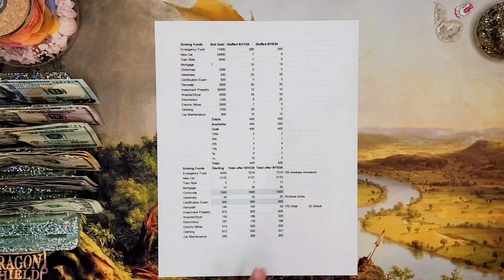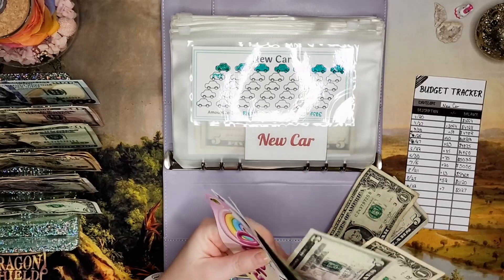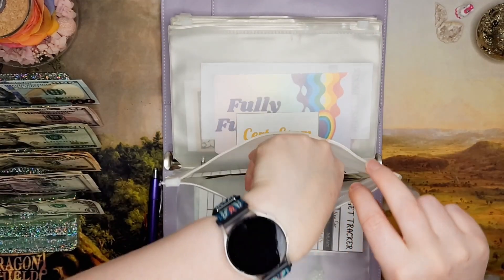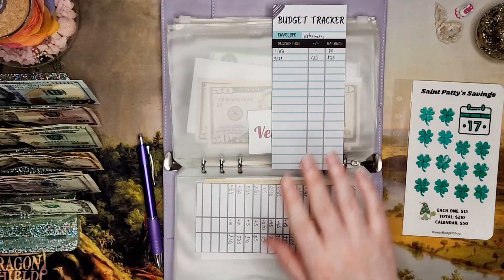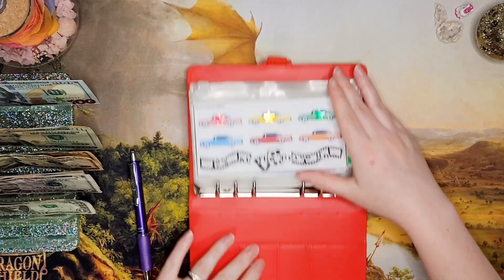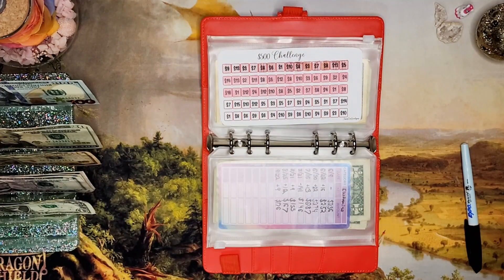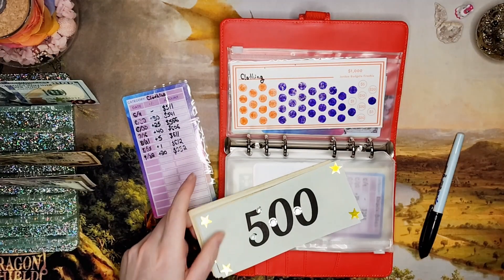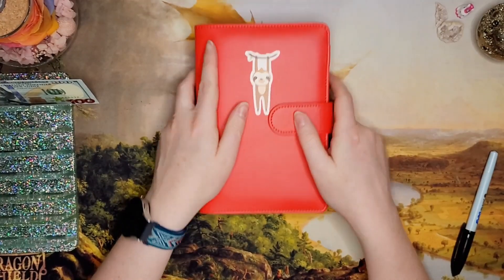Cash Envelope Stuffing | Second Paycheck September 2024 | Sinking Funds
Happy Sunday, everyone! In this video, I am stuffing my cash envelopes sinking funds with the second paycheck of September 2024.

Mojo's Money is a budgeting, cash stuffing, mortgage pay-down, sinking funds, and financial topics channel. If that is your thing, come along for the ride!